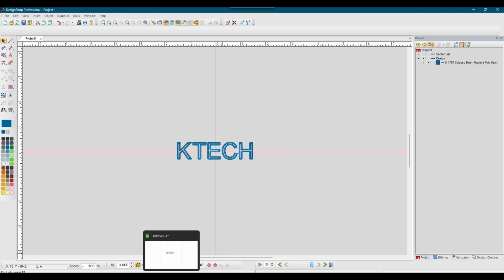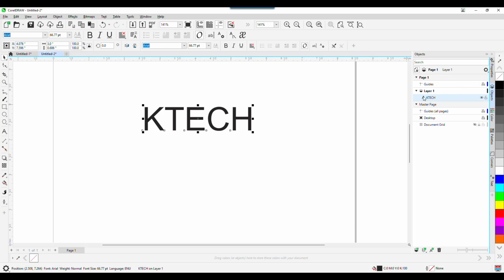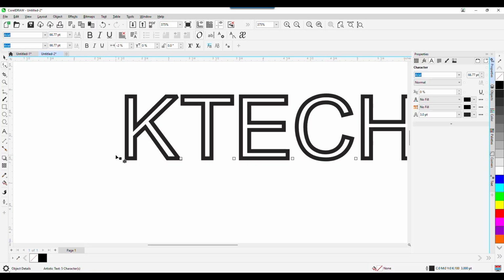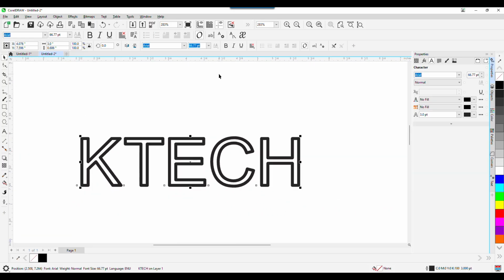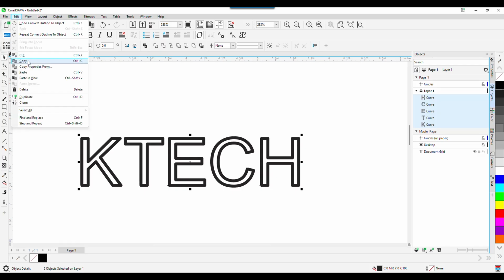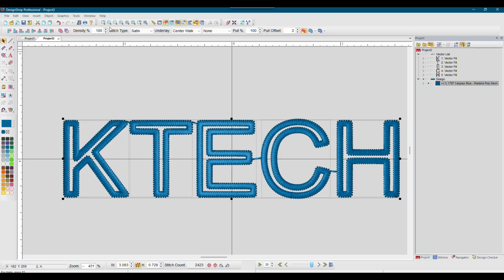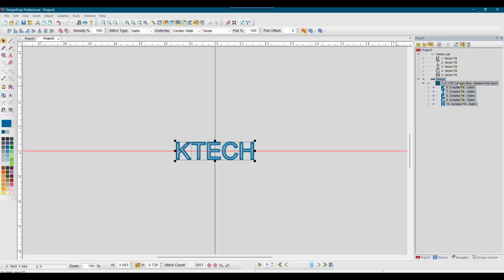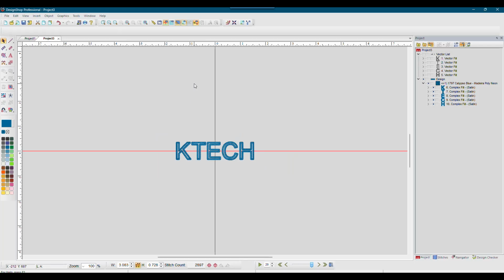Digitizing Text using CorelDRAW Artwork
Hey there, in this video I will be showing you how to digitize outline text using CorelDRAW artwork.